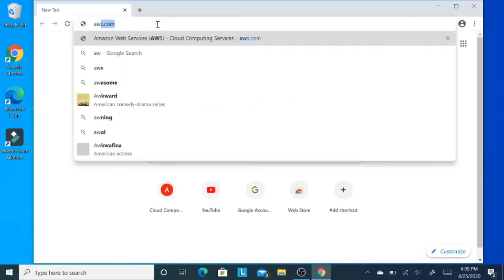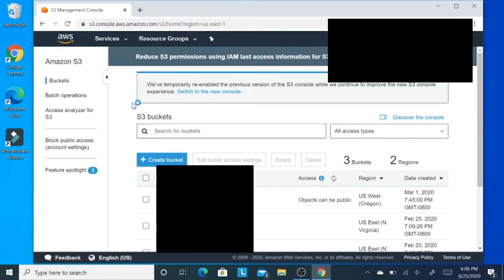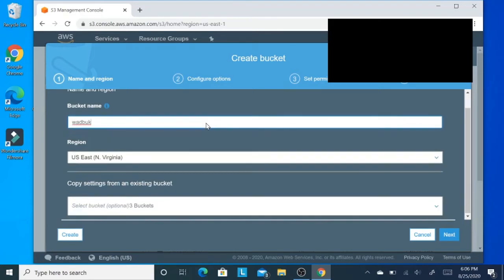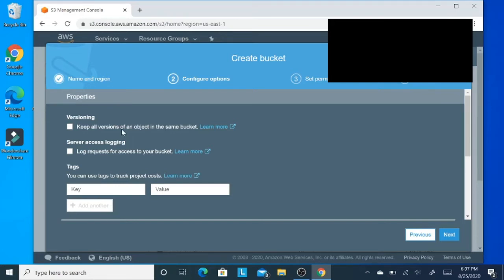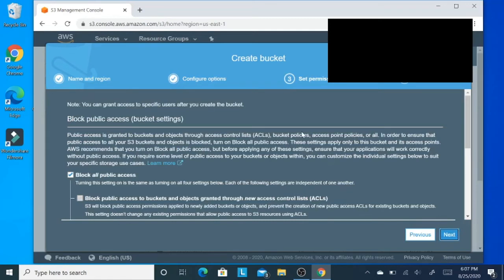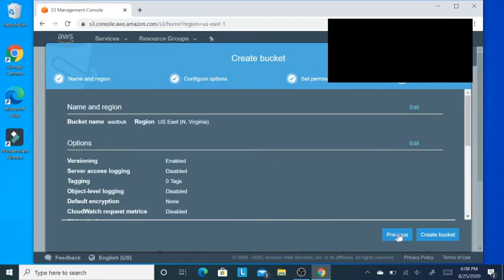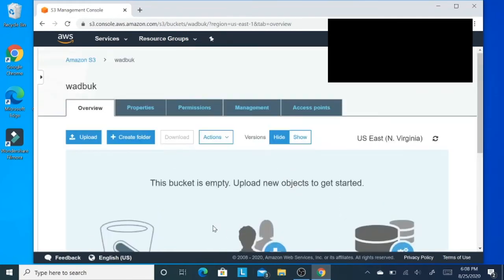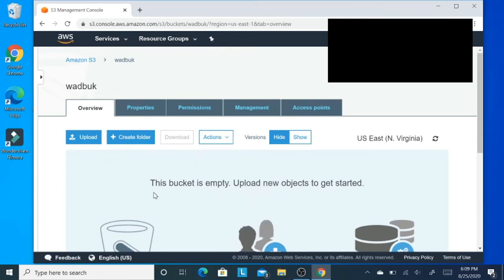How to create a bucket in amazon web services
aws bucketfile tutorial on how to create your own bucket
link to enter to amazon web services